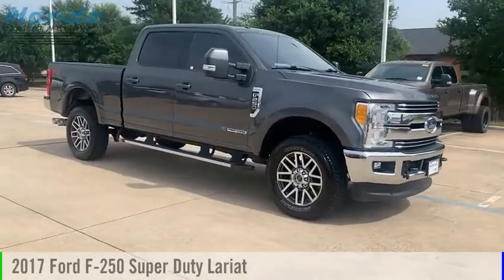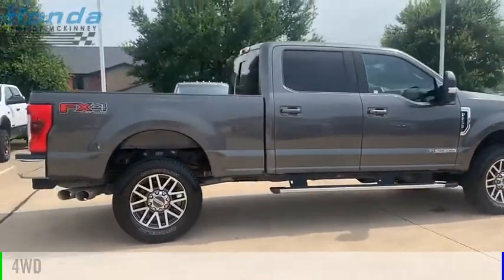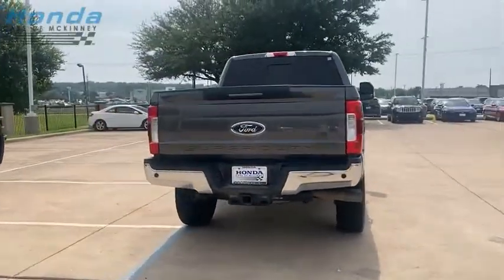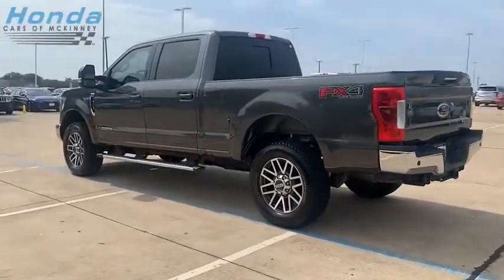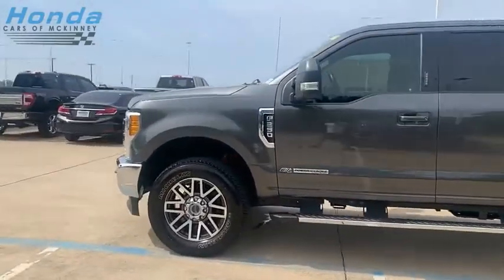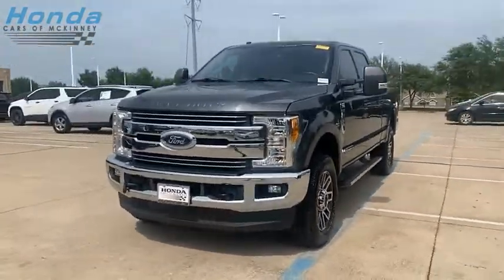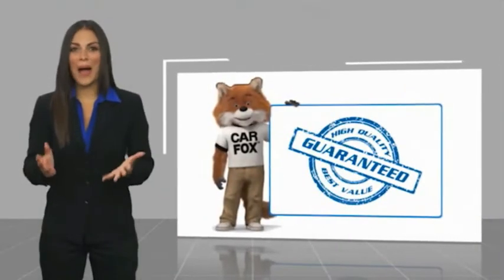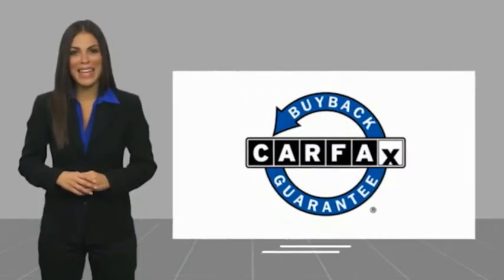2017 Ford F-250 Super Duty PS68744A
2017 Ford F-250 Super Duty Lariat

Hendrick Affordable, Spotless. Lariat trim. Nav System, Heated Leather Seats, Moonroof, Hitch, Premium Sound System, 4WD, iPod/MP3 Input, Onboard Communications System, Back-Up Camera, ENGINE: 6.7L 4V OHV POWER STROKE V8 TURBO DIESEL B20KEY FEATURES INCLUDELeather Seats, Back-Up Camera, Premium Sound System, iPod/MP3 Input, Onboard Communications System, Trailer Hitch, Dual Zone A/C, WiFi Hotspot, Smart Device Integration, Apple CarPlay, Heated Leather Seats MP3 Player, Privacy Glass, Steering Wheel Controls, Heated Mirrors, Electronic Stability Control.OPTION PACKAGES4 valve OHV, manual push-button engine-exhaust braking and intelligent oil-life monitor, Extra Heavy-Duty 220 Amp Alternator, 34 Gallon Fuel Tank, 3.31 Axle Ratio, Dual 78-AH 750 CCA Batteries, Power Heated/Cooled Driver Seat w/Memory, PowerScope Trailer Tow Mirrors w/Memory, Automatic High Beam, rain-sensing windshield wipers, Easy Entry/Exit Memory Drivers Seat Feature, Tailgate Step & Handle, LED Box Lighting, LED Center High-Mounted Stop Lamp (CHMSL), Intelligent Access w/Push-Button Start, Power Heated/Cooled Passenger Seat, Voice-Activated Navigation, HD and SiriusXM Traffic and Travel Link, NOTE: SiriusXM Traffic and Travel Link includes a, Services are not available in Alaska and Hawaii, Memory Power-Adjustable Pedals, Remote Start System, Twin Panel Power Moonroof, map lights and moonroof switches, Ambient Lighting, Power Telescoping/Tilt Steering Wheel/Column, heat, memory and audio controls, Remote Tailgate Release, magnetic painted pockets and bright hub covers/center ornaments, cross-traffic alert and trailer tow (BLIS sensor in taillamp), (6R140), SelectShift, (STD). Multi-point Vehicle Inspection; detail mechanical inspection, Rental Coverage: up to 3 days at $30 per day not to exceed $90 per occurrence , 24/7 Roadside AssistanceHorsepower calculations based on trim engine configuration. Please confirm the accuracy of the included equipment by calling us prior to purchase.This Dealership